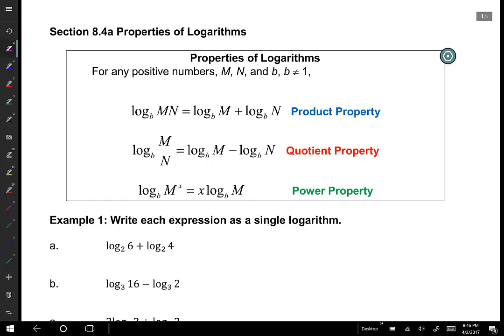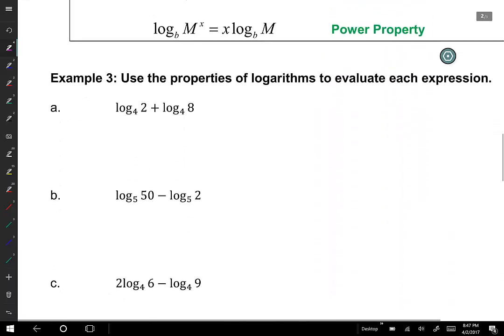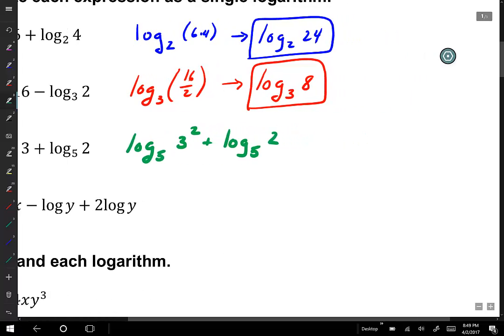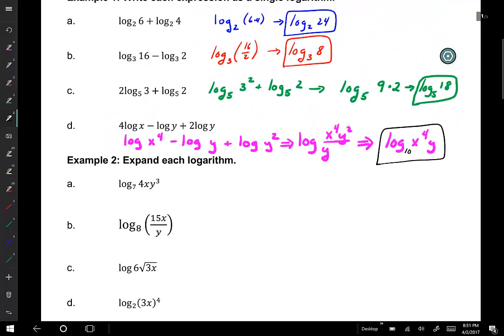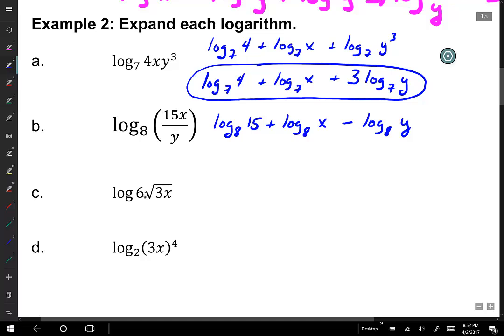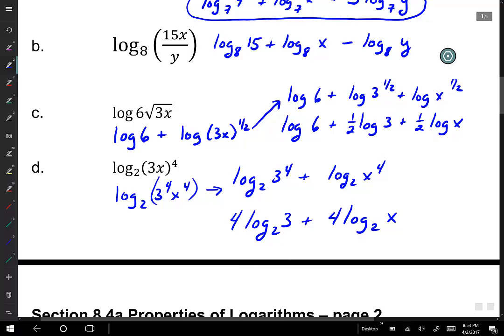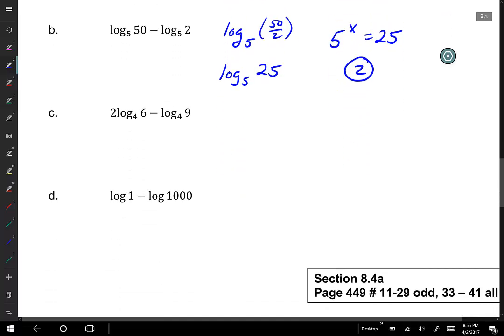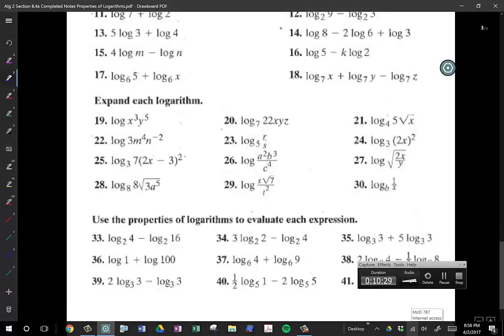Alg 2 Section 8 4a Properties of Logarithms